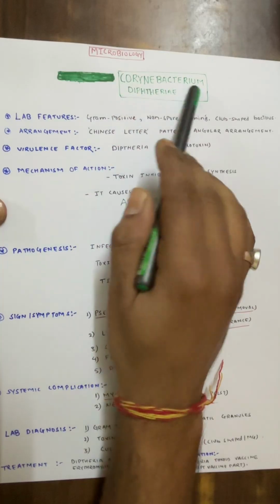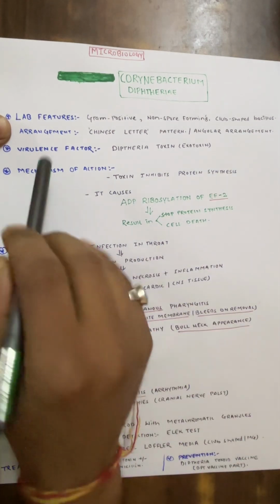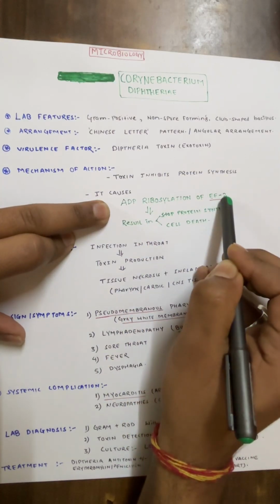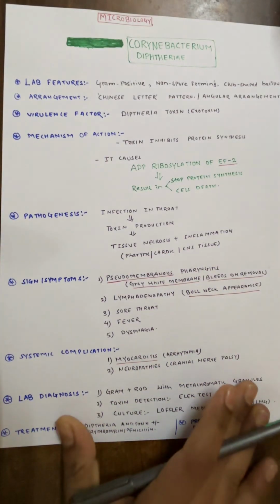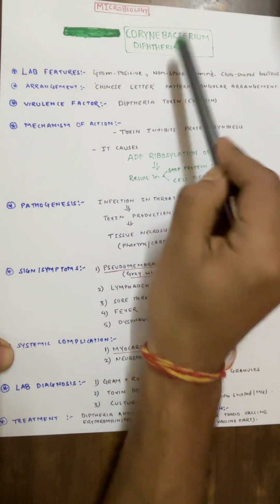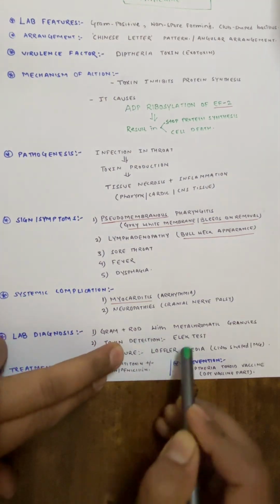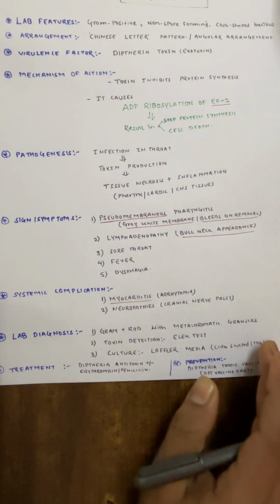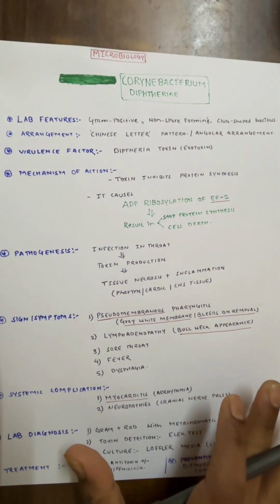CORYNEBACTERIUM DIPHTHERIAE. firstaid #@dramitofficial